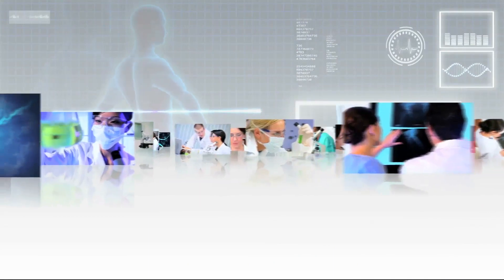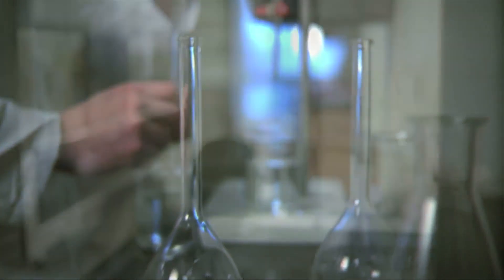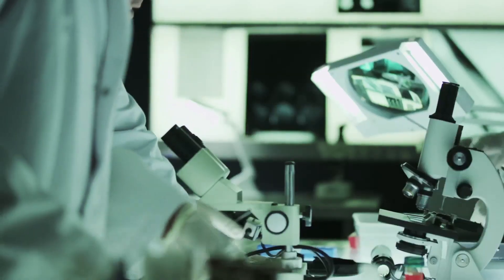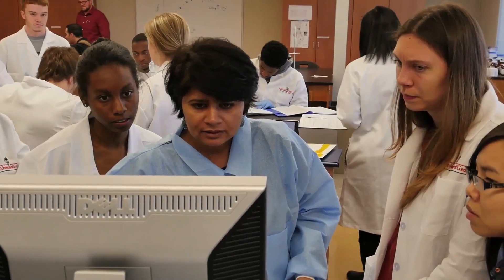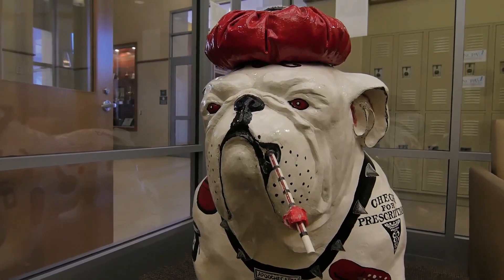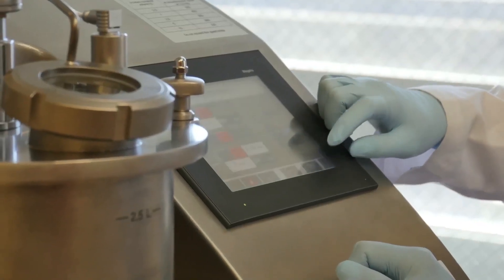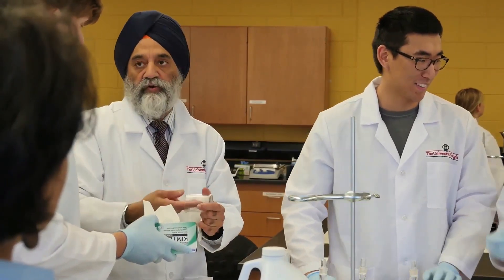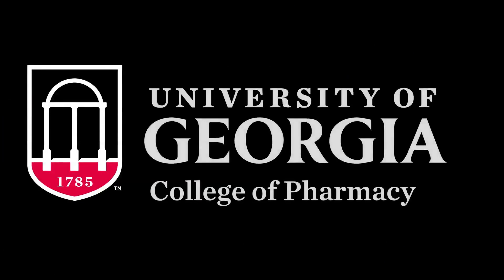Pharmaceutical Sciences at UGA College of Pharmacy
Learn more about the BS in Pharmaceutical Sciences program.